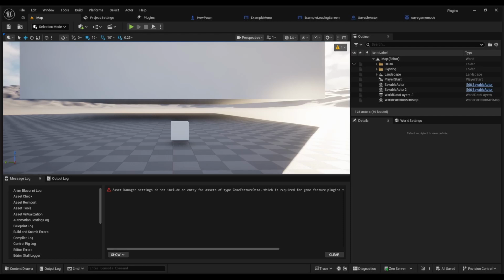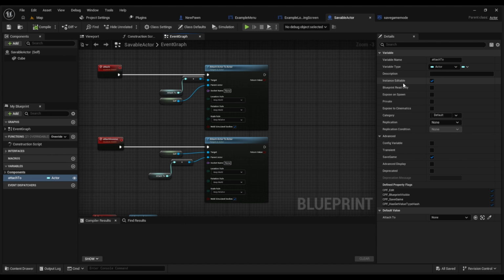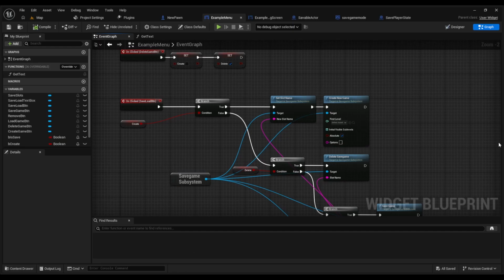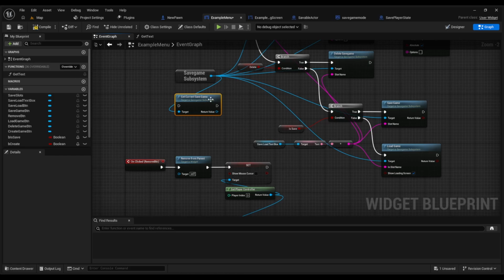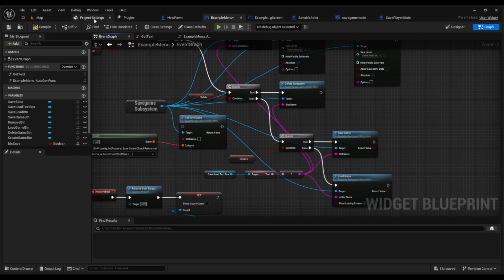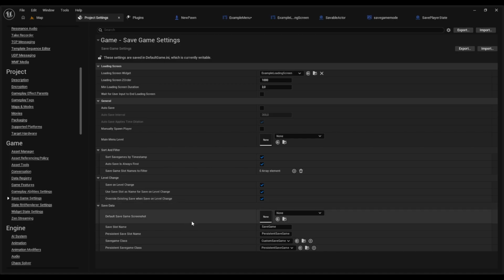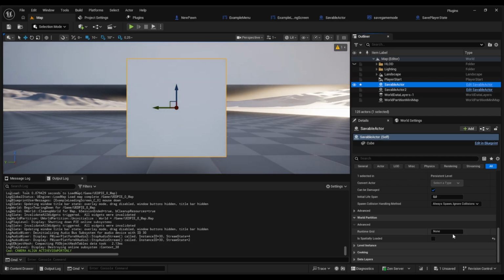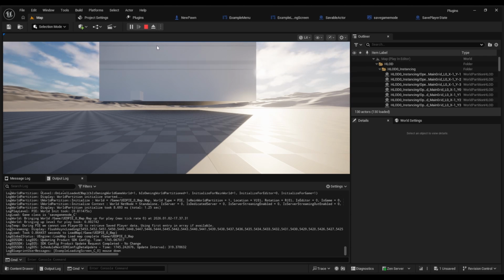Savegame Plugin for UE5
I wanted to know why Unreal Engine has a SaveGame property tag for variables but it didn't do anything. So I developed a plugin for savegames which is actually using it and is pretty easy to expand.

If you use this plugin, please give me a feedback if there is something missing or if you have an idea of how to improve on it.

0:00 Intro
0:14 SavableObjectInterface
1:19 How to save variables
1:58 OnSaveActor and OnActorLoaded
4:19 How to save references
6:06 SaveablePlayerState
8:13 SavegameGameModeBase
9:27 How to access the savegame subsystem and core methods
20:37 PersistentSavegame
21:13 Savegame settings
28:24 Example